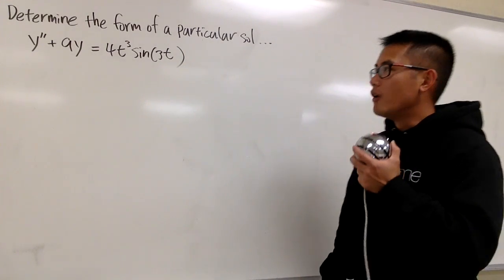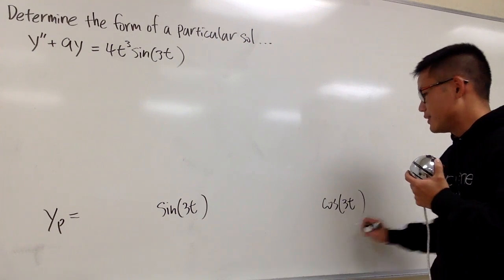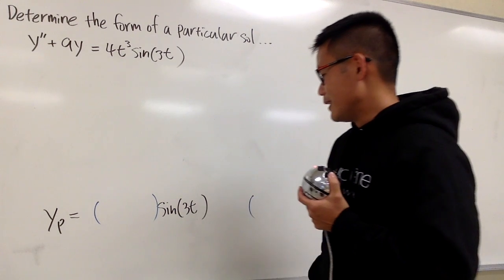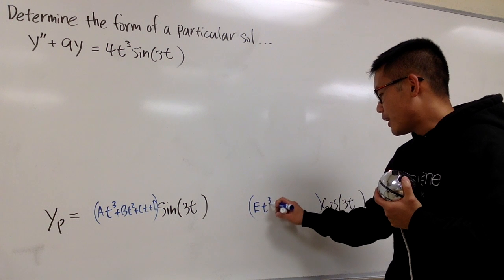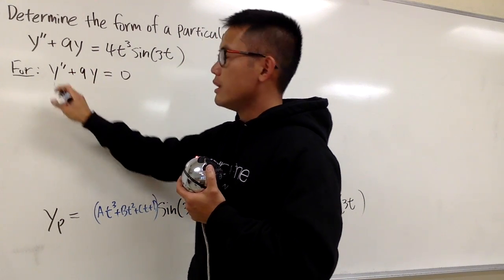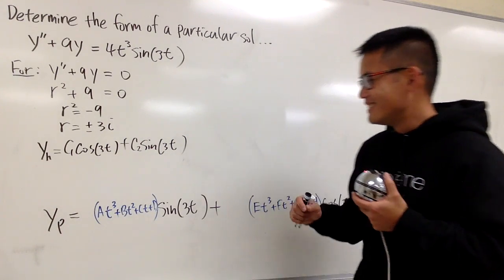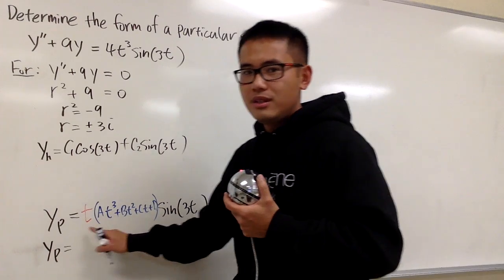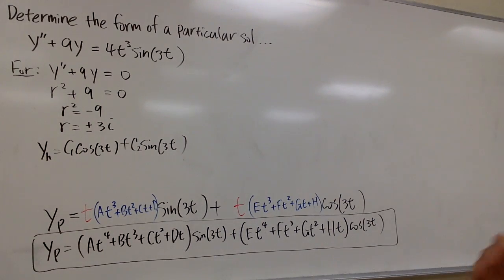Determine the form of a particular solution, second order linear differential equation, sect 4.4 #27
Determine the form of a particular solution,
Form of a particular solution with undetermined coefficients,
particular solution for a non-homogeneous differential equation,
second order non-homogeneous linear differential equations,